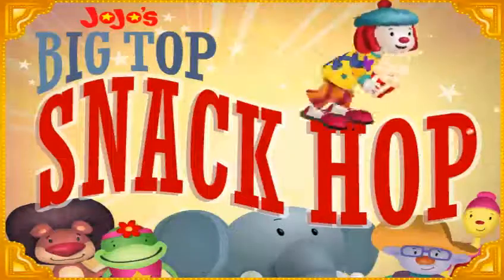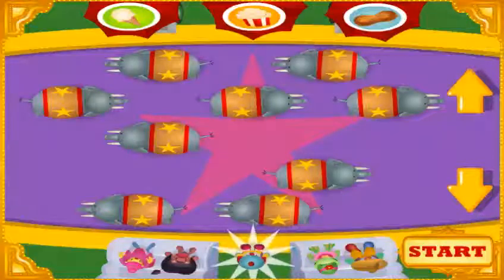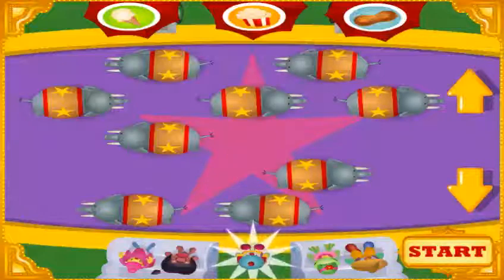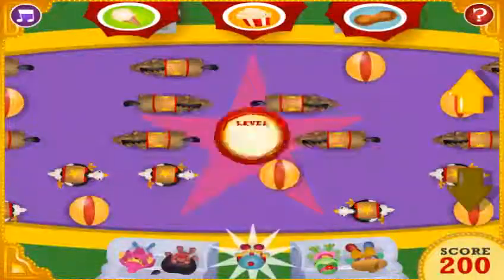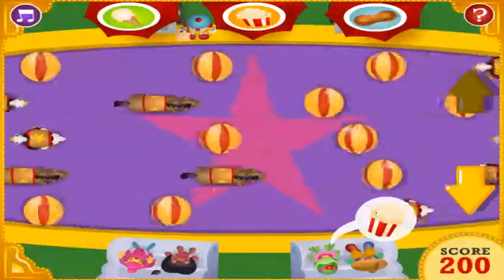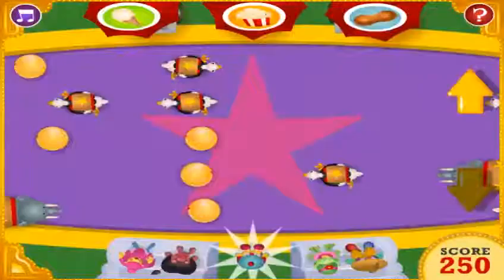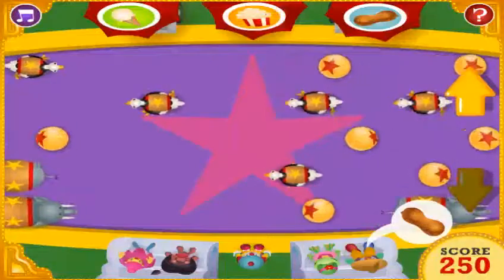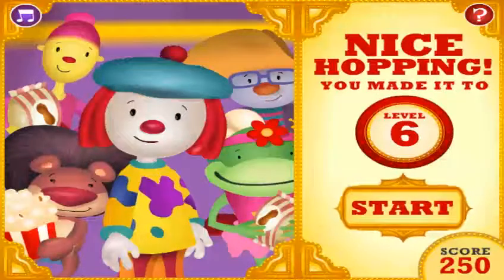Jojo's Circus: Jojo's Big Top Snack Hop Gameplay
Such good memories on playing this very old kids flash game back in my childhood. Does anyone remember playing this?

Check Today's deals on Amazon Launchpad!

For the Home:

Shop Target for the latest deals and for your everyday needs
Home improvements on your list? You'll love these saving at The Home Depot